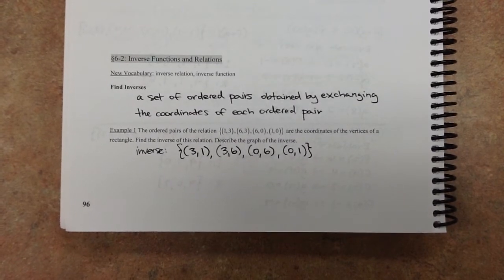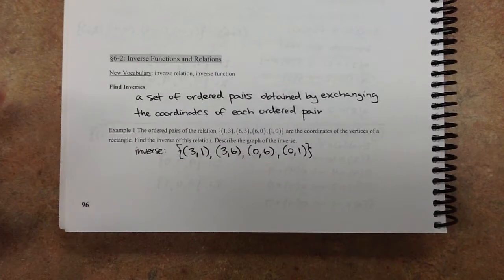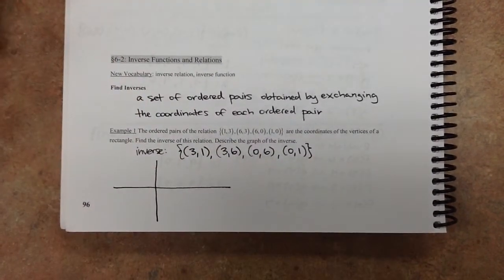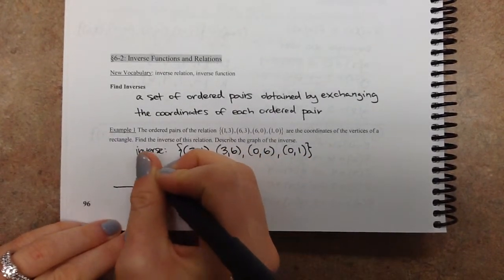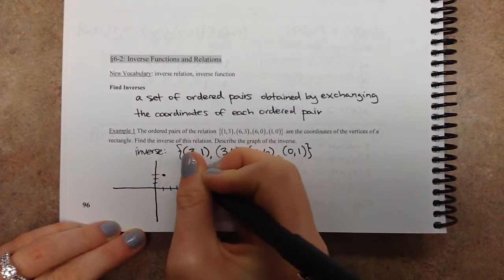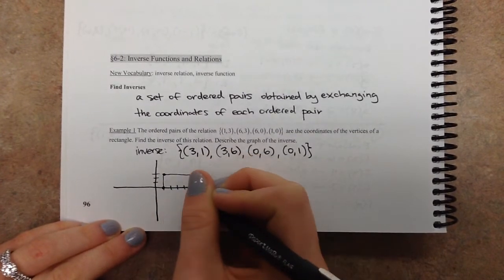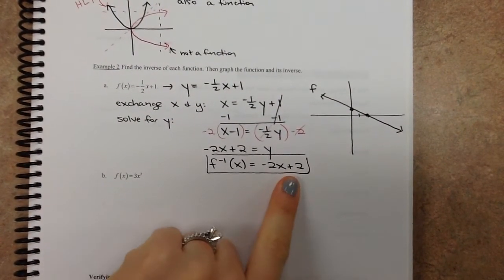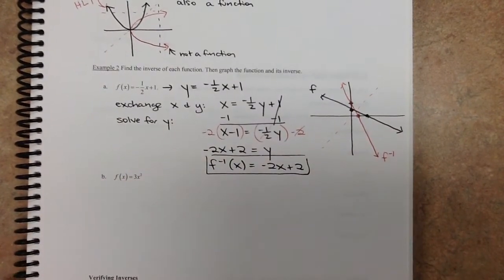College Algebra 6-2A